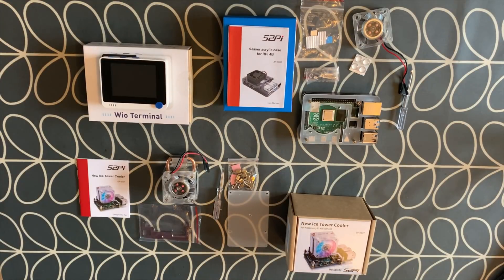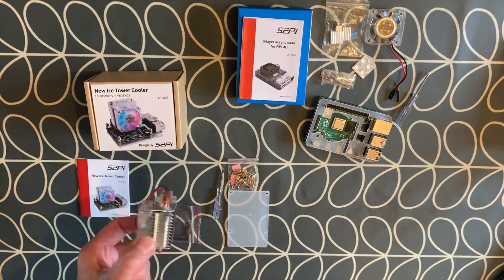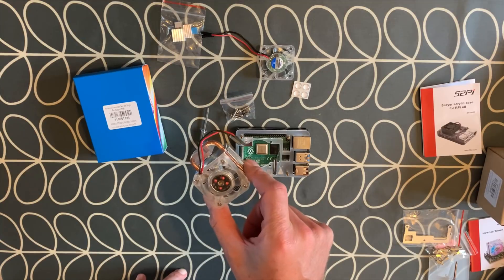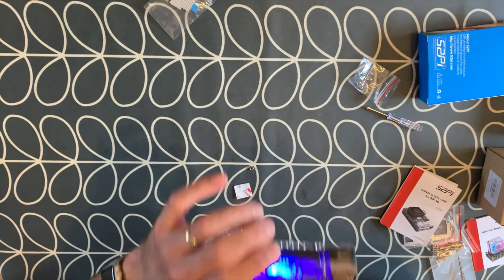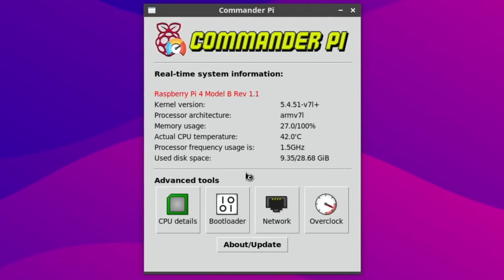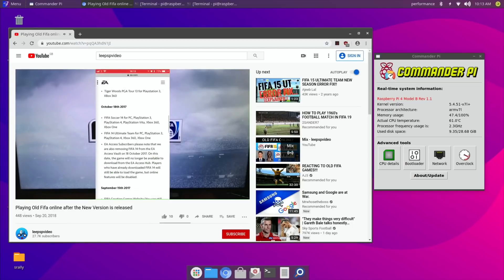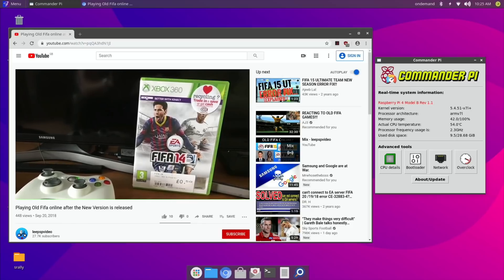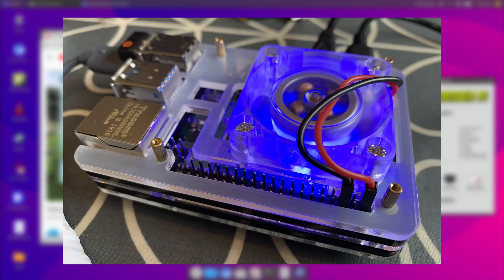52Pi Fan case. 2.3Ghz Overclock test. Raspberry Pi 4.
52Pi Fan case. 2.3Ghz Overclock test. Raspberry Pi 4.

Blink ICE Tower CPU Cooling Fan for Raspberry Pi (Support Pi 4)

Wio Terminal: ATSAMD51 Core with Realtek RTL8720DN BLE 5.0 & Wi-Fi 2.4G/5G Dev Board

From my comments cpufrequtils (to enable performance mode)

sudo apt install cpufrequtils

sudo cpufreq-set -g performance

NicoD
Funny to see my video here. I used "cpufrequtils" () for the governor. Showed that in the first video set up of TwisterOS. I used it since I'm used to use it on other SBCs than Raspberry Pi. There are indeed other ways to do this. For many games it is needed to use performance. I done Motocross Madness yesterday. Great game. Have fun. Greetings. Nico

My videos